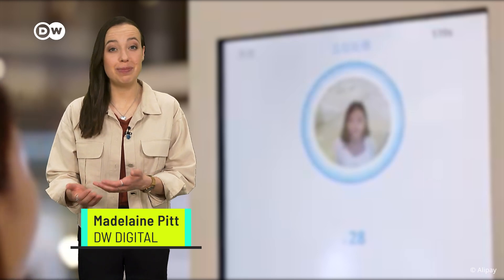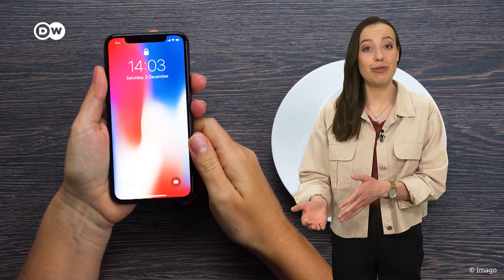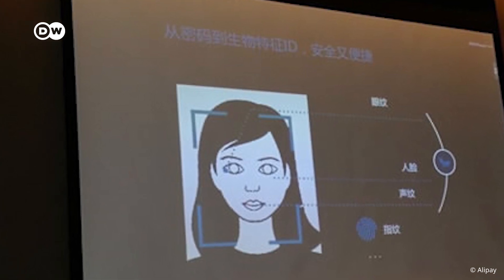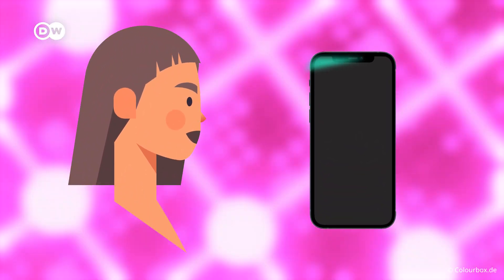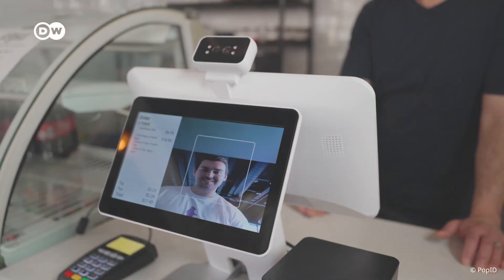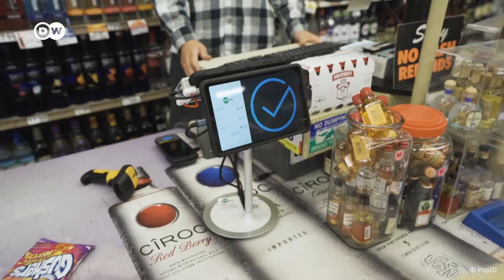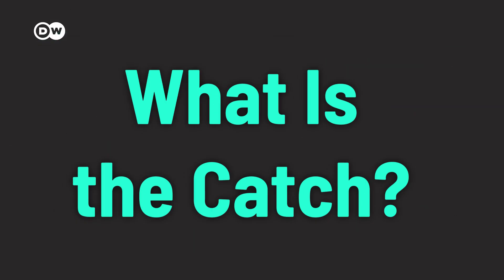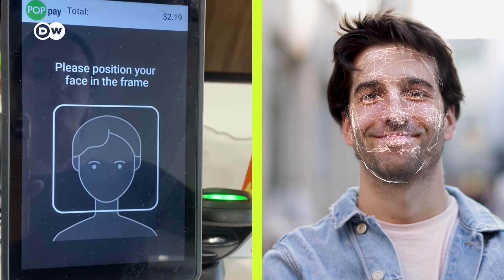Pay by face: Handy or Risky?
aying with biometric features is becoming more common. Here’s what you need to know if you want to do so safely.